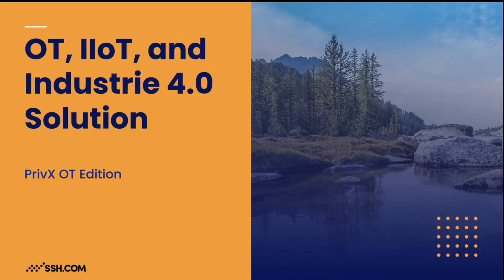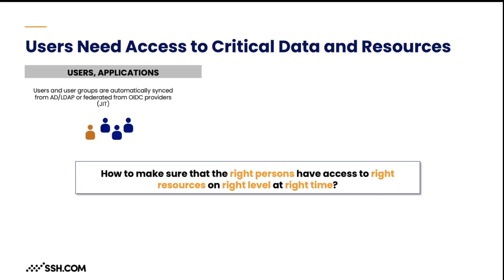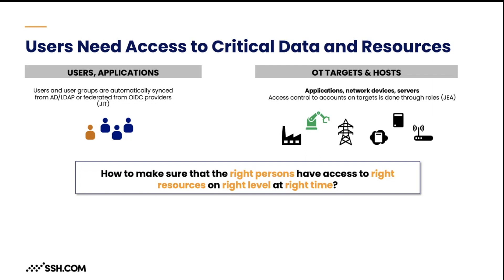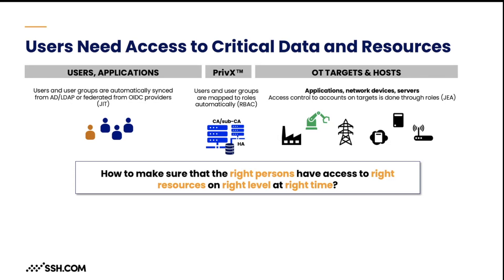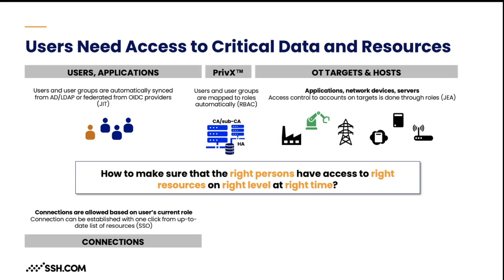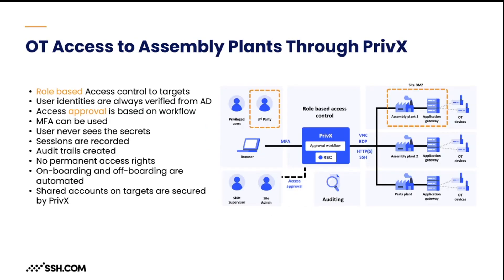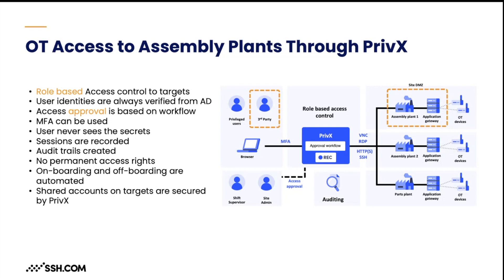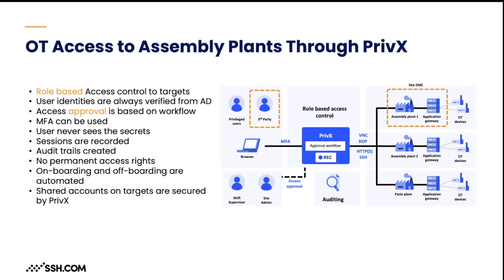PrivX OT Edition - Secure remote access management to production sites for operational technology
PrivX OT Edition offers secure remote access to production sites for on and off-site operators and maintenance engineers in operational technology. Enjoy granular access controls and workflow approvals for on-site jobs. Radically reduce the risk of unmanaged passwords, keys and shared credentials for remote maintenance tasks. Take a leap to the future of access with a Zero Trust and Just-in-Time proof solution for industrial automation.